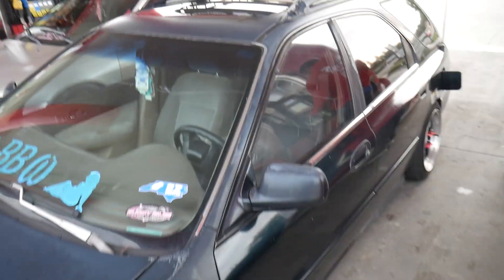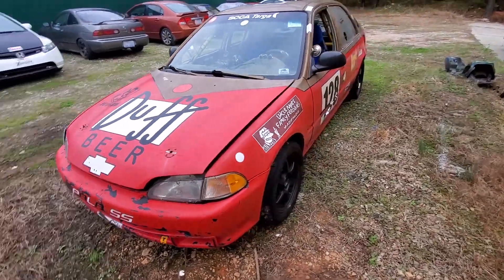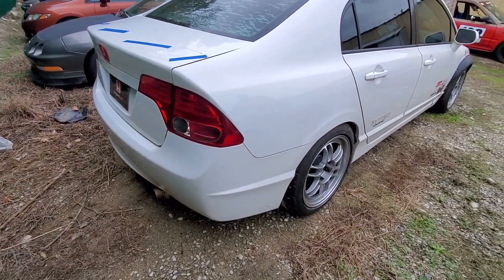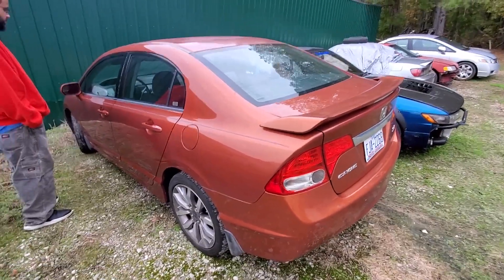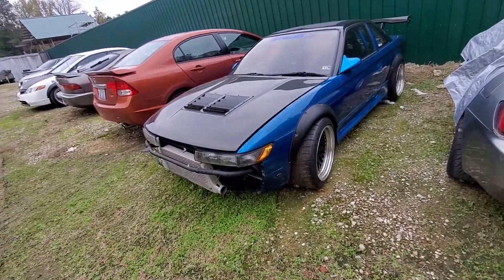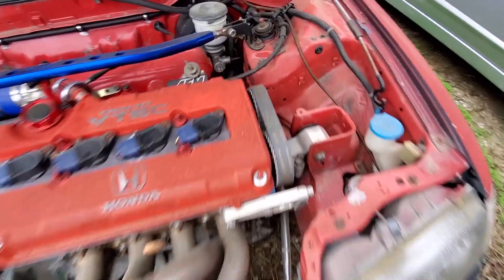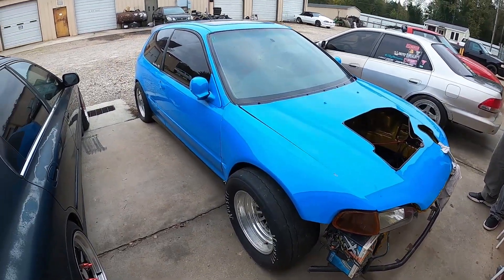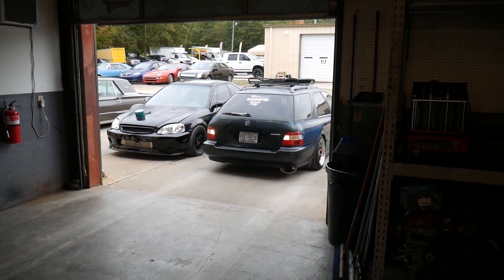ALL MOTOR F20B Accord Wagon Gets Tuned On HTS | J Mills Tuning | Dyno Day